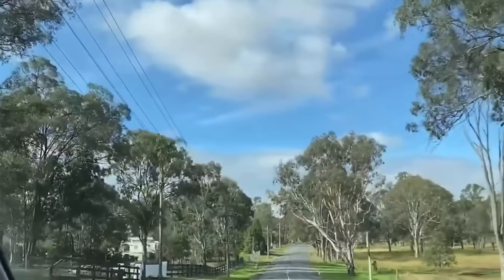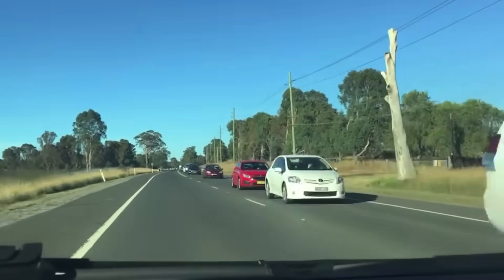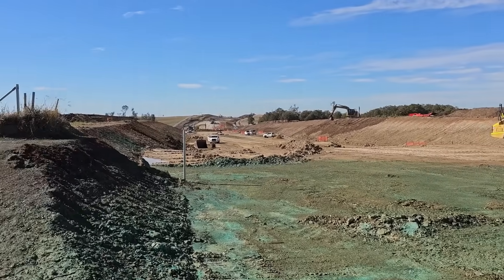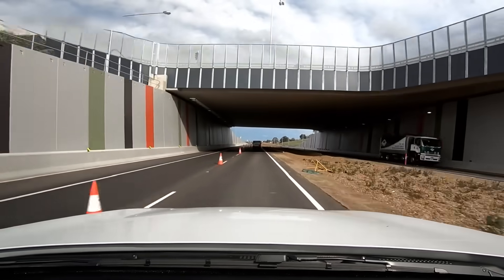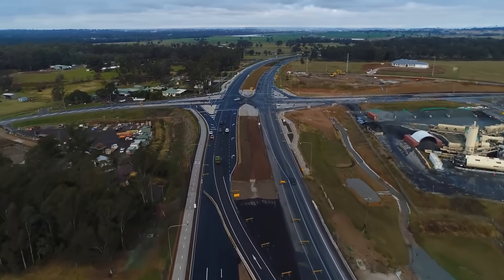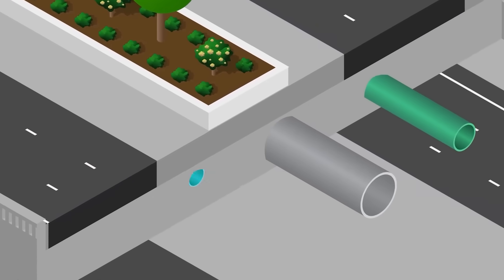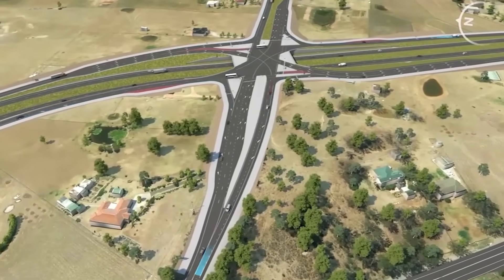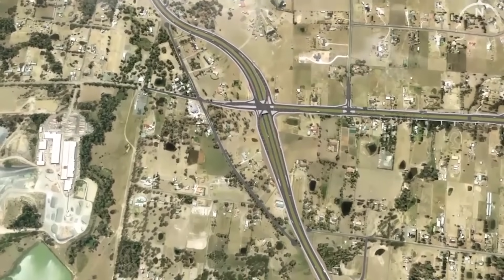Sydney's $509M SHOCKING Bringelly Road Upgrade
What's REALLY Behind Sydney's $509M Bringelly Road Upgrade?
Before 2015, Sydney's 10-kilometre Bringelly Road was a "death trap" with a fatality rate 2.5 times the state average. This is the story of the $509 million mega-build to fix it, a project essential for the new Western Sydney Airport. The biggest challenge wasn't the live traffic, but the invisible and potentially explosive web of utilities buried just centimetres beneath the surface.

⏰CHAPTERS⏰
0:00 BRINGELLY ROAD SAFETY CRISIS.
1:49 TRAFFIC FORECAST & ROAD FAILURE RISK.
3:23 TOTAL EARTH MOVED & SCALE.
5:32 GRADE-SEPARATED NORTHERN ROAD INTERCHANGE.
7:25 THE 10 KM UTILITY ICEBERG CHALLENGE.
9:38 CUMBERLAND PLAIN WOODLAND ENVIRONMENTAL PLAN.
11:52 PROJECT TIMELINE & COMMUNITY IMPACT.